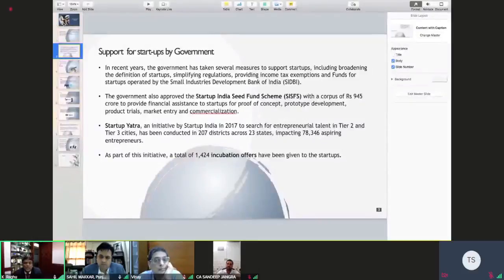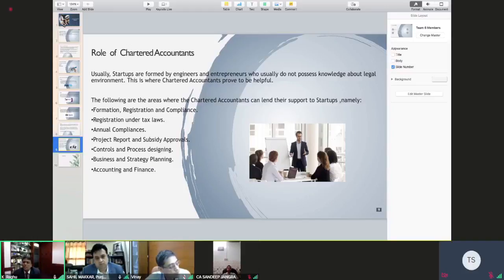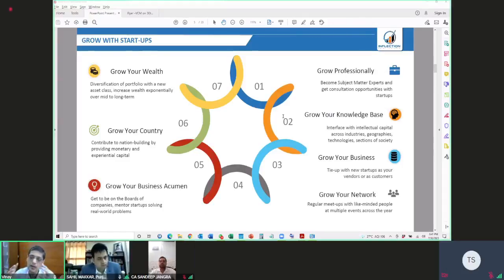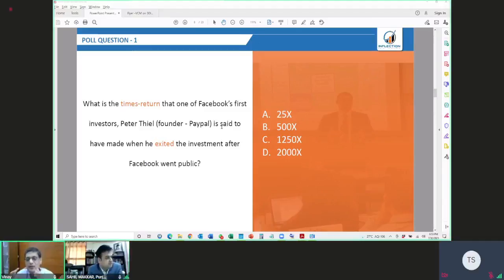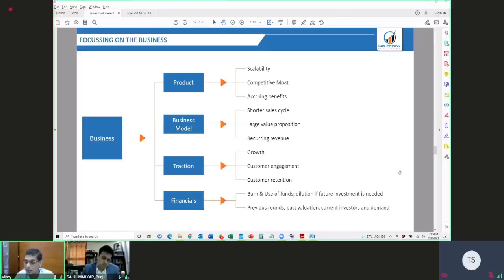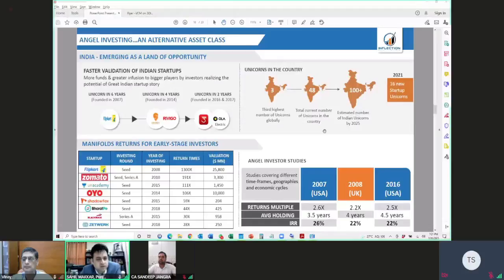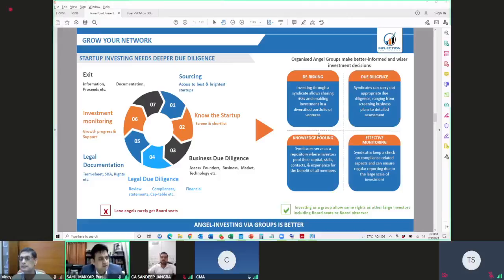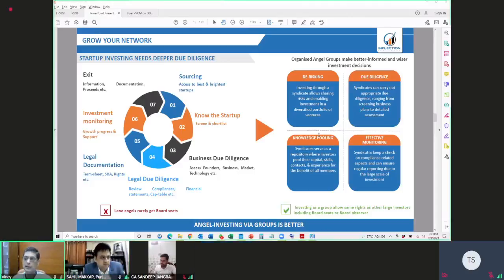Virtual CPE Meeting (VCM) on “Management Accounting Insights - How to evaluate... - 30-07-2021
Virtual CPE Meeting (VCM) on “Management Accounting Insights - How to evaluate Startups ?”